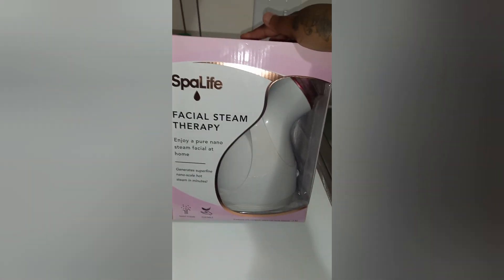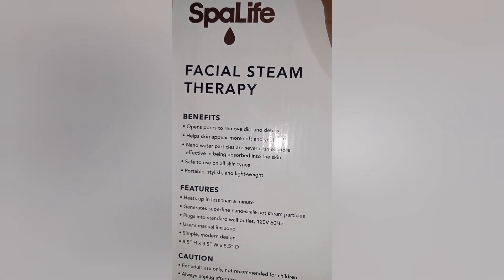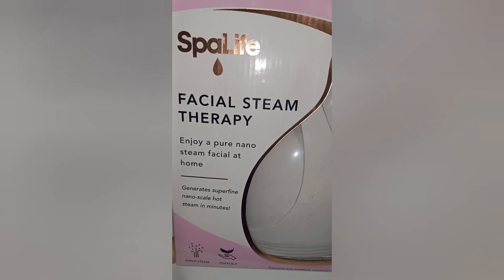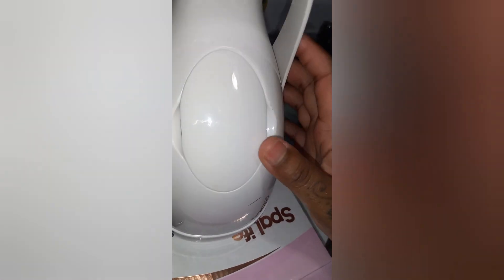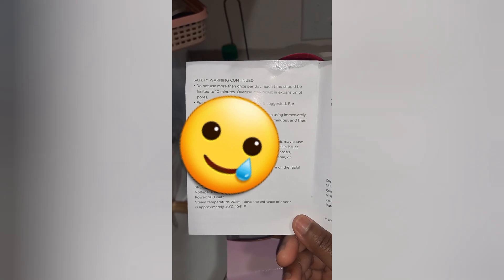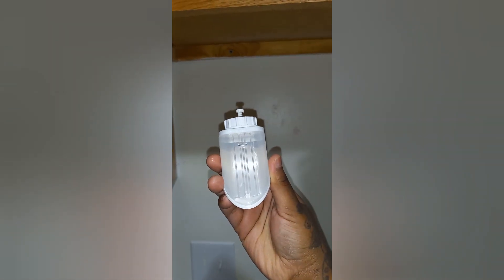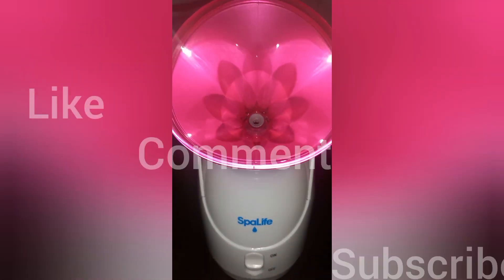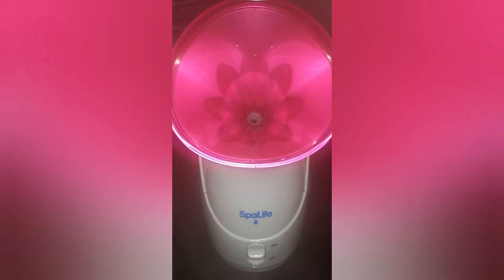💨 Benefits of Face Steaming for Men and Women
Heys Love's 💕 face steaming is not a sexes thing it's a hygiene thing. I know sometimes Men think oh no I'm not taking care of my skin , or my fingernails these things are perfectly fine. Although it appears the majority of Men have flawless skin we could all use a little deep cleaning. The benefits of face steaming is to gently open the thicker layers of your skin , afterwards doing your face routine your products will absorb faster and lock in the benefits of the products you use. For me personally I have witnessed smaller facial pores , less acne , tighter skin , and hydration. Do your extended research and invest in your Natural , Effortless and Raw Beauty 💋

Update - This face steamer doesn't blow out hard steam like I'm use to but actually i think that's cool so I don't burn my skin so with the steam being gentle steam that should be good. Flawless Men they have steamers in different colors as well 💋.